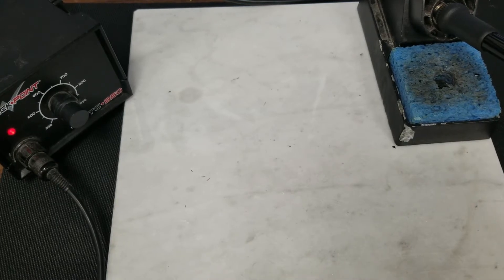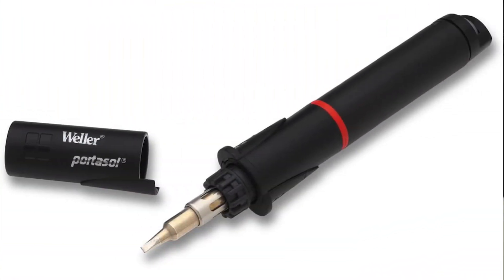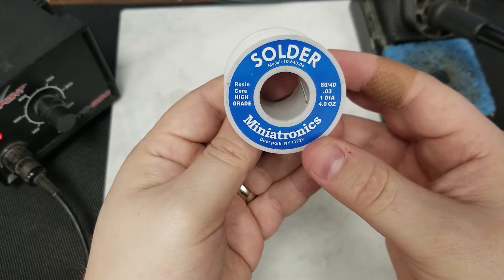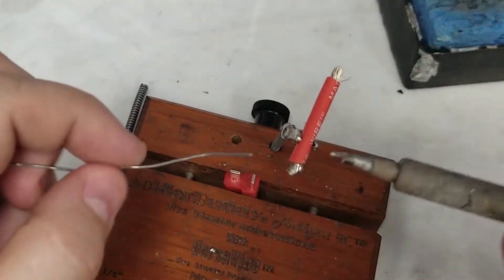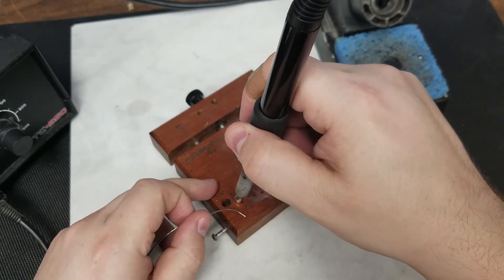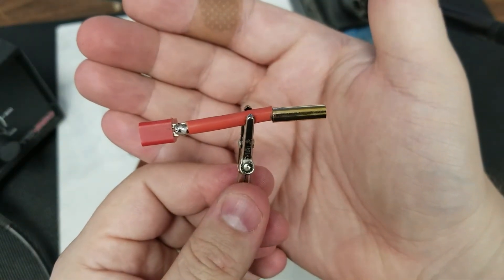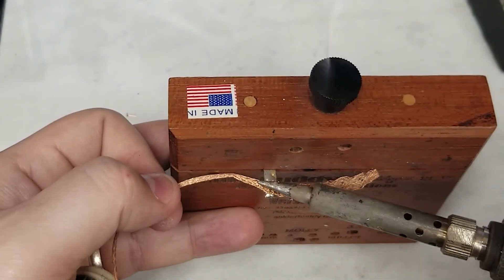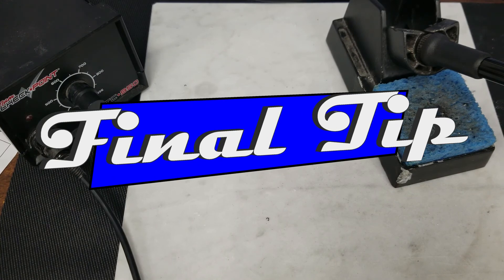Hobby 365: Soldering Guide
In this Hobby 365 video I will talk about the basics of soldering, the tools and tips for success. These skills can be used to solder Traxxas, deans, xt60, xt90, ec3, ec5, ic3, ic5, bullet plugs, wires, and brass.